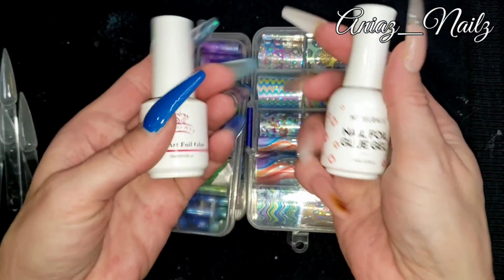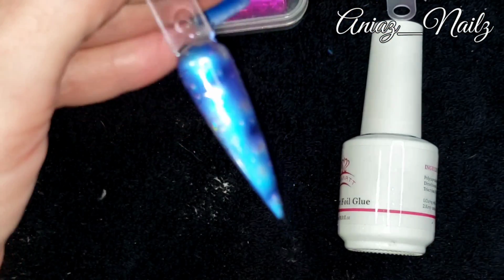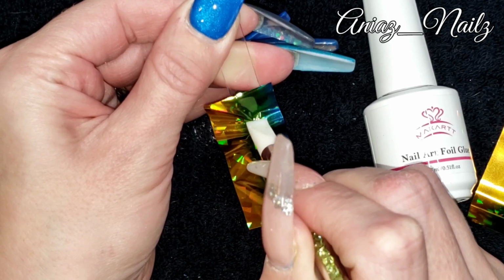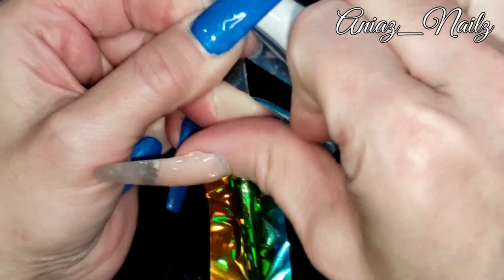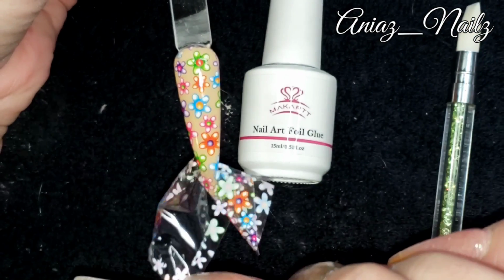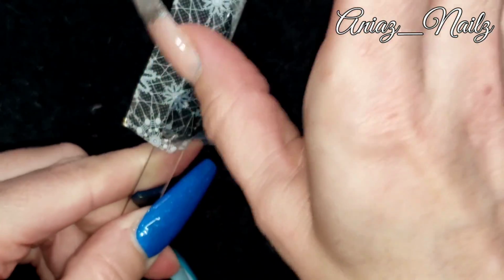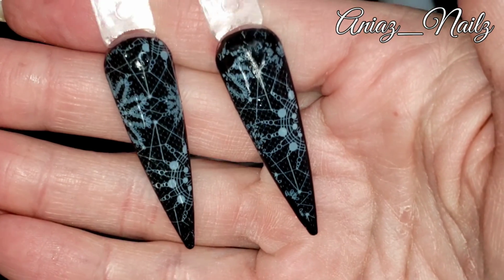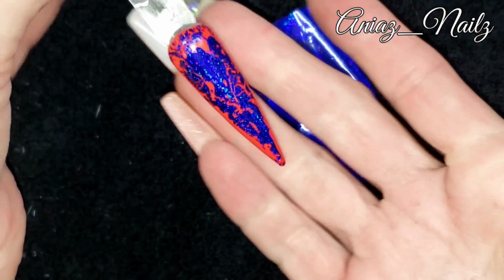MAKARTT VS MODELONES NAIL FOIL GLUE | how to use nail foils | best nail foil glue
In this video i am showing you 2 different types of nail foil glue. Made by Makartt and Modelones. Both need to be cured in the lamp.
Keep on watching and learn with me how to use nail foils and see which nail foil glue is the best.

both items purchased from amazon

camera used

Makartt nail foil kit

If you find my videos helpful please donate to help further fund my channel:

DO YOU NEED AN HONEST REVIEW OF YOUR PRODUCTS?